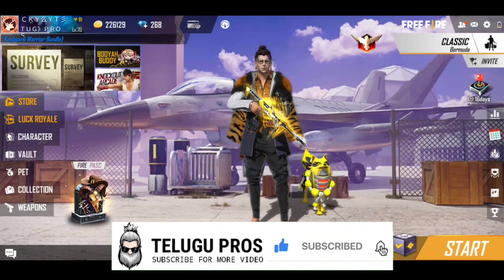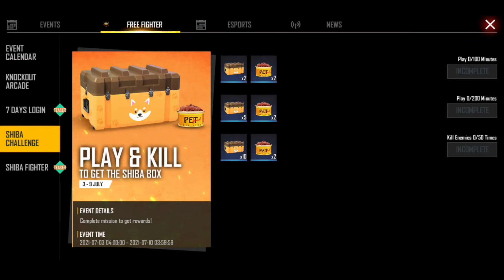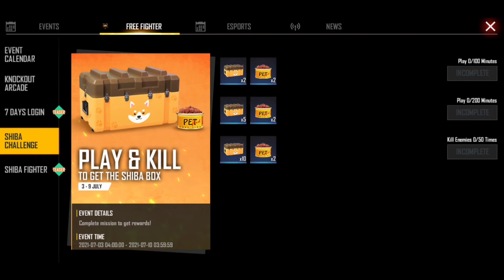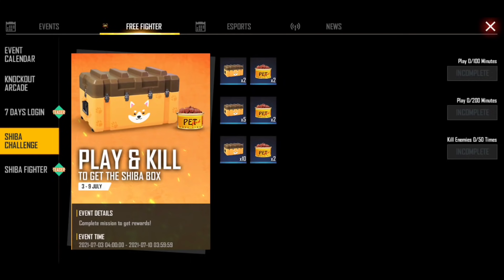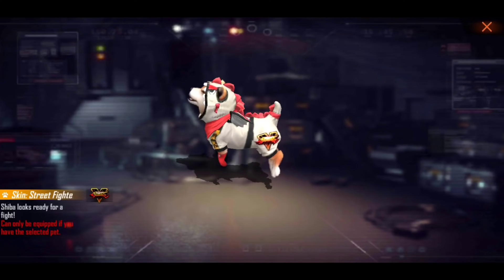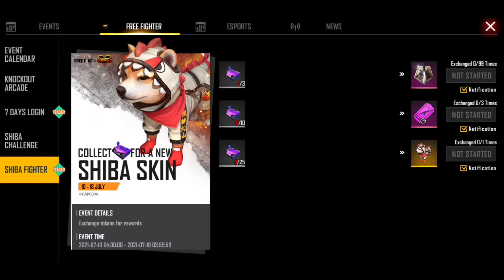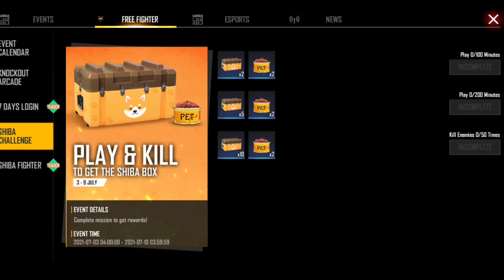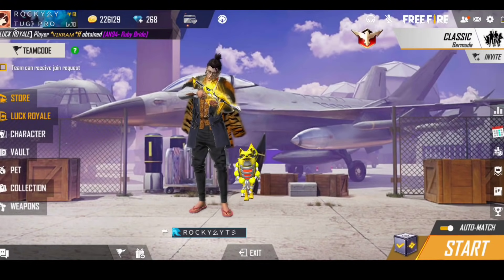HOW TO COMPLETE SHIBA CHALLENGE EVENT 3 JULY FF | HOW TO CLAIM SHIBA PET CRATE & SHIBA PET | TELUGU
freefire new event
shiva challenge event freefire
play and kill
shiva pet mission
shiva pet kaise milega
shiva skin kaise milega
how to complete shiva challenge freefire
play and kill
shiva pet mission
freefire new event
play and kill
shiva pet mission
Free Fire New Event
How To Collect Purple Arcade Controller Token
Shiva Challenge & Shiba Fight GAMING sudip yt
How To Complete Shiva Challenge Event Free Fire New Event Today
Free Fire New Event Shiva Challenge & Shiba Fight
How To Complete Shiba Fight
Free Fire New Event Free Fighter Shiba Challenge Misson Kase Complete Kre
Shiva Pet Ki Skin
Free Fire Shiba Pet Ki Skin Kase Le Free Main
free fire Shiva Challenge Misson Kase Complete Kre
free fire new event free fighter kya kya milega
how to complete free fighter event in free fire
free fire today event
free fire pet skin free main kaise le
free fire Shiba pet skin kaise le
free fire collect for a new Shiba skin complete kaise karen
ff today event
shiba pet skin free fire
shiba pet skin, shiba fighter free fire
shiba fighter event free fire
free fire shiba fighter